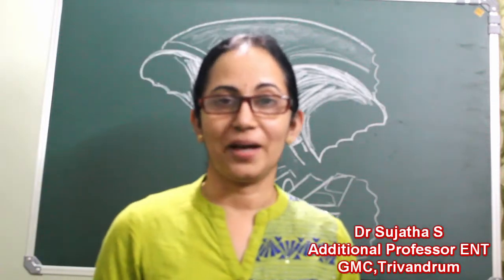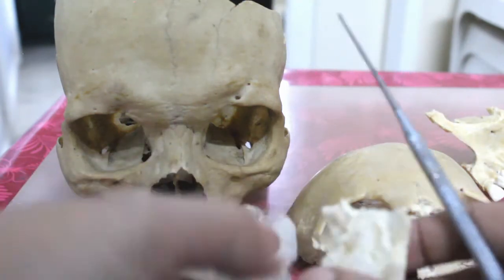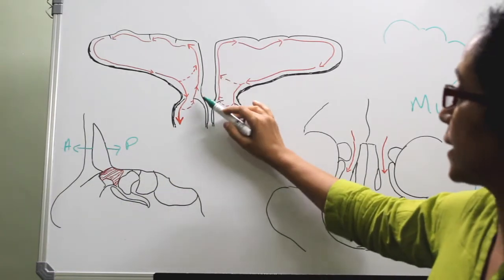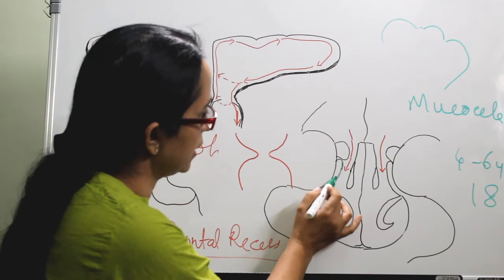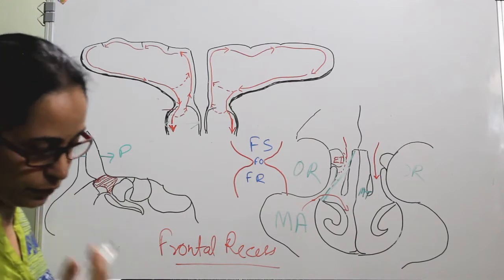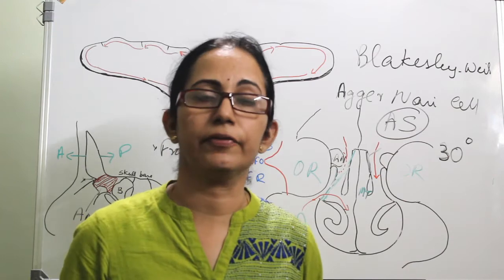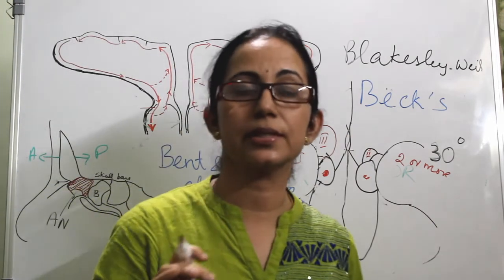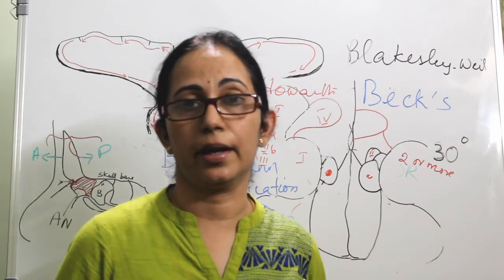044. Anatomy of Frontal Sinus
Endoscopic anatomy of Frontal sinus and Osteology of frontal bone
 Osteology of Frontal bone and endoscopic anatomy of Frontal sinus are described through articulated skull and individual Frontal bone. Special emphasis is given to FRONTAL RECESS area, Types of frontal cells and its surgical importances.

Dr.Sujatha S,Additional Professor in Otorhinolaryngology and Head and Neck Surgery
Government Medical College,Trivandrum,Kerala,India.